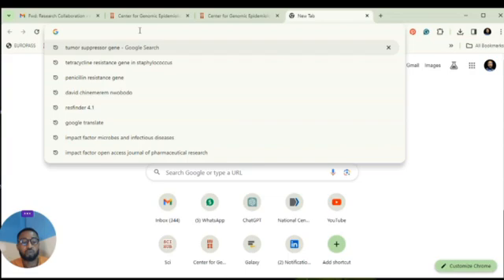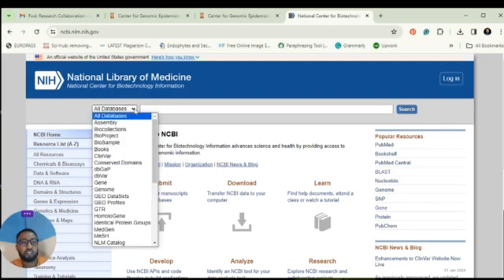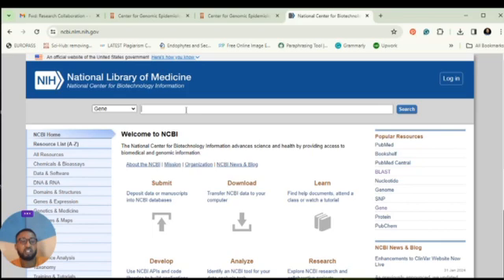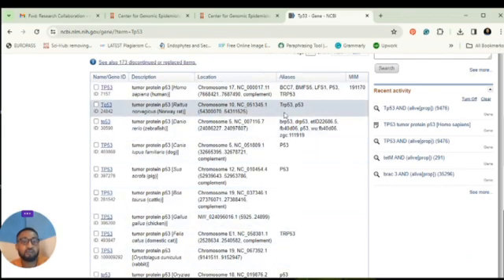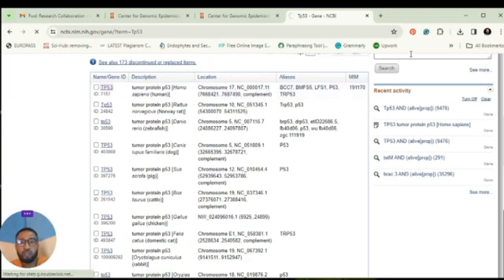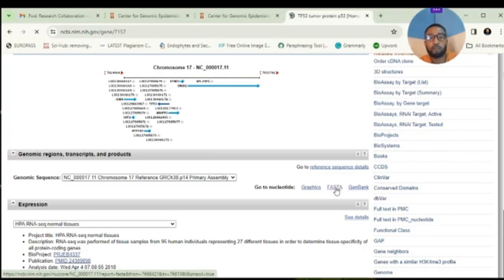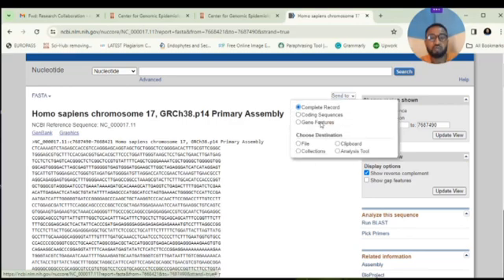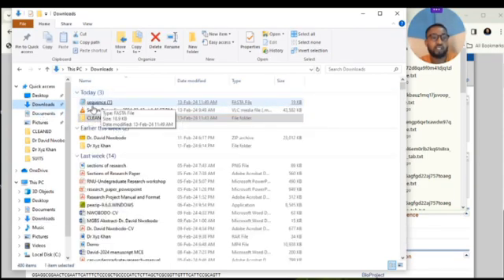How to download gene sequence from NCBI in less than 3 minutes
In this tutorial, learn how to easily download gene sequences from the NCBI (National Center for Biotechnology Information) website. Whether you're a student, researcher, or professional in the field of genetics, this step-by-step guide will walk you through the process of accessing and obtaining gene sequences for your research or analysis.